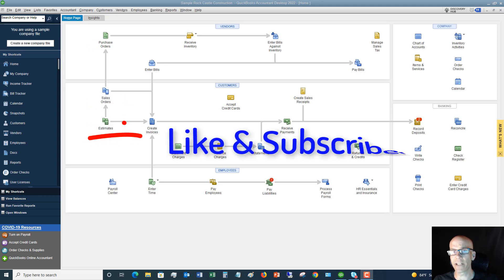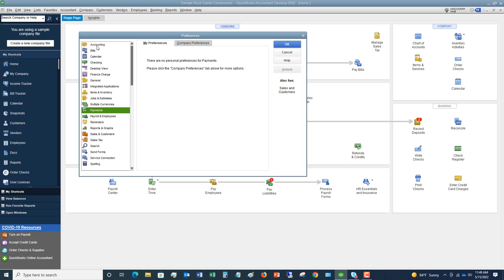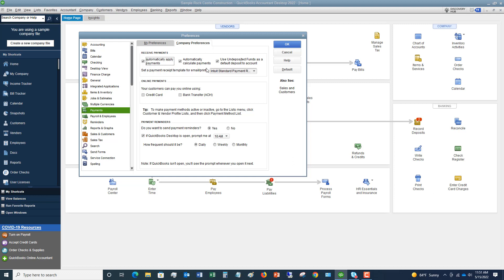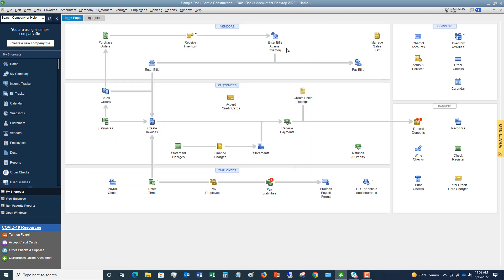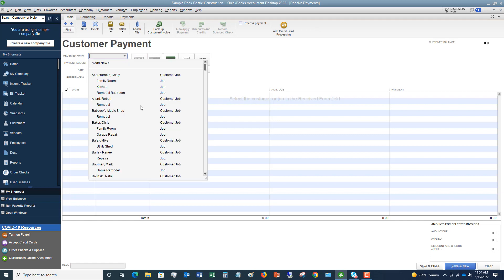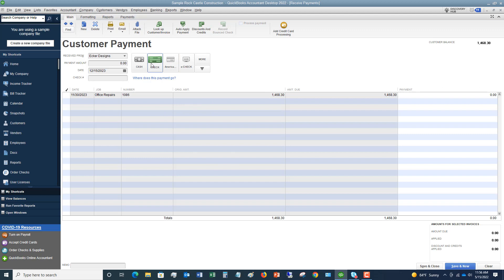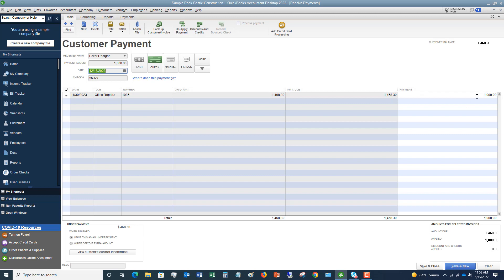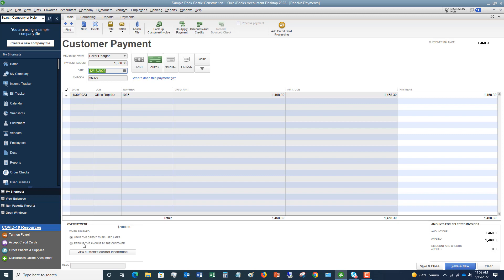Quickbooks: How to Receive Payment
- Quickbooks How to Receive Payment walks you through all aspects of how to receive a payment in Quickbooks.  There are certain situations when customers pay you that will leave you confused.  This video walks through all the scenarios of how to receive payment in Quickbooks.

Whether your customer short pays the invoice, or overpays the invoice, this how to receive payment tutorial walks you through how to handle it.  Maybe they pay by cash, check or credit card?  This how to receive payment in Quickbooks video walks you through how to record it.

Also, DON"T MISS the part where I discuss the steps you NEED to take BEFORE recording payments from customers.

Having coached over 4,000 Members to success with Quickbooks, I show you how to use Quickbooks the right way and answer all of your questions.